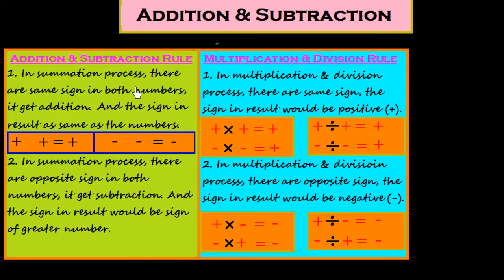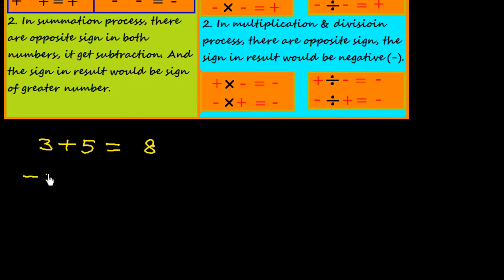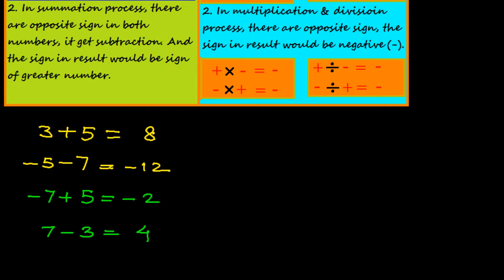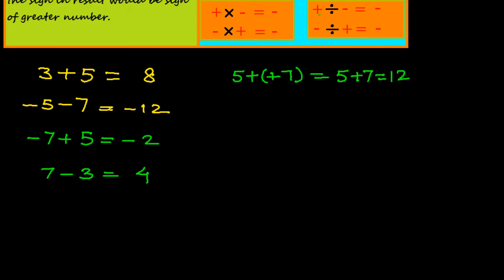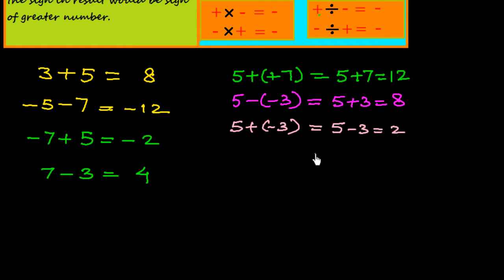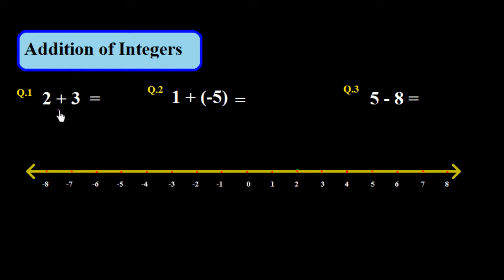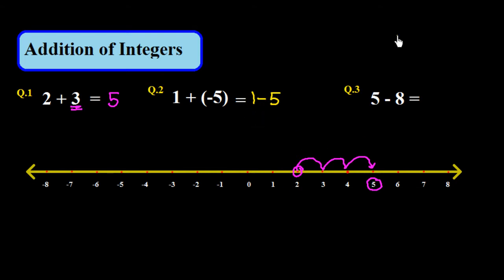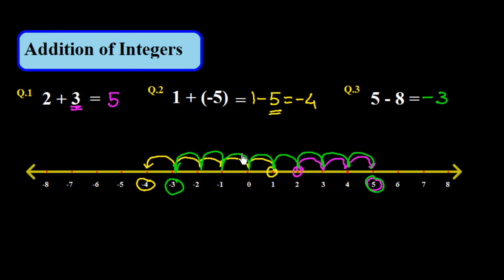Addition and Subtraction#2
This video shows the Rules of Addition and Subtraction and the operation of summation with the help of number line.